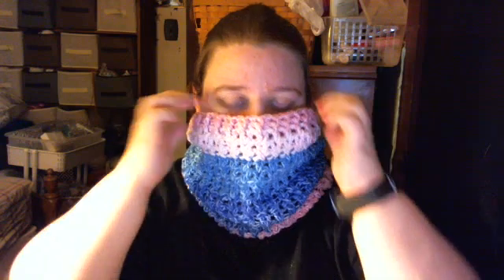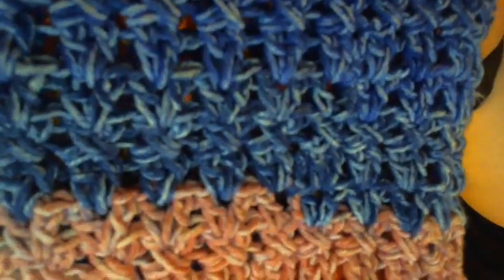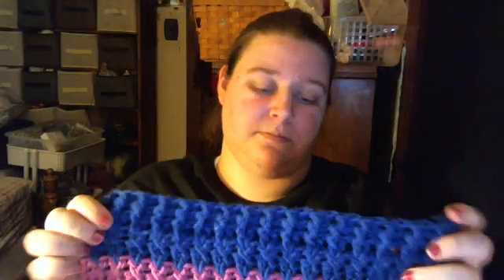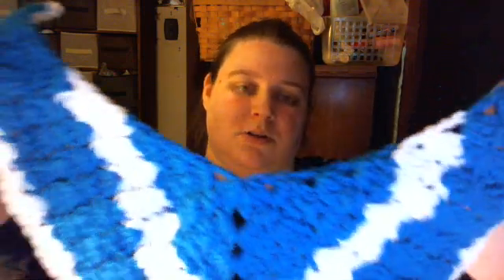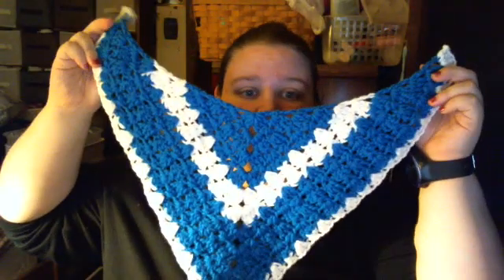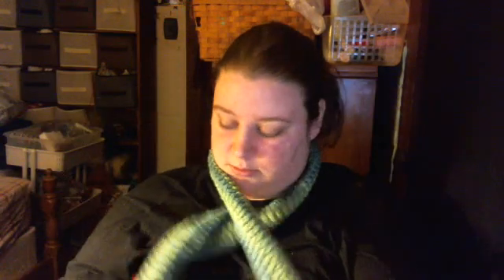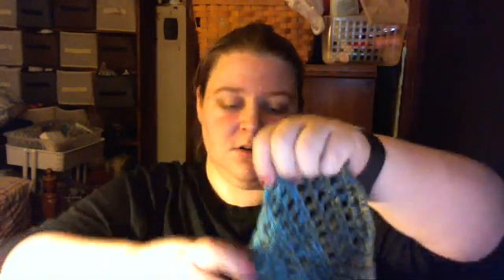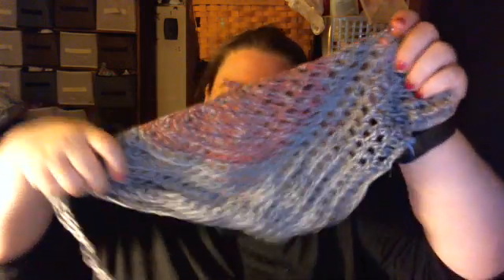episode 145: 5 new pattern releases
links